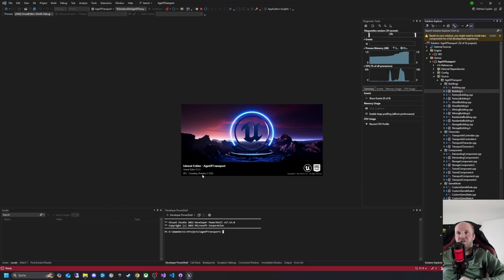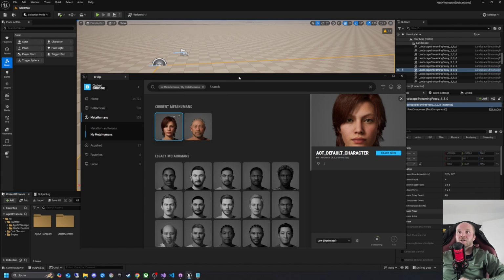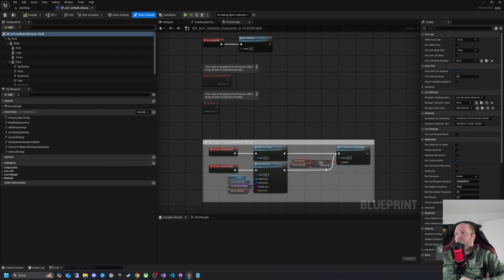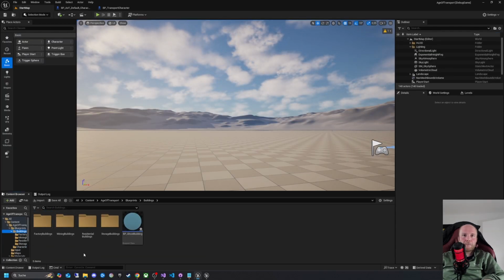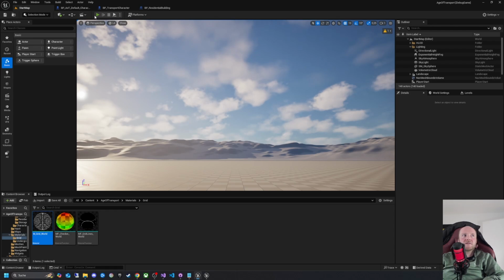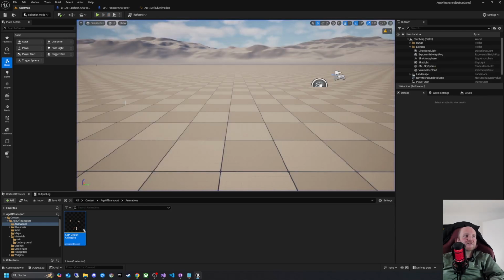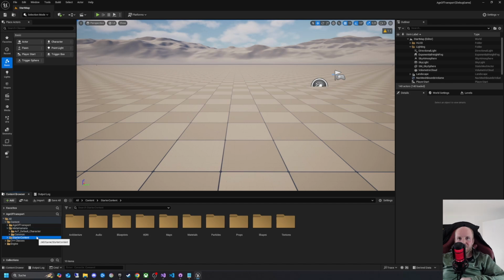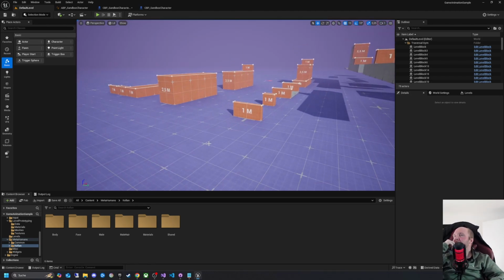UE 5 C++ Dev Project – "Age of Transport" | Part 6 Add MetaHuman and research animations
In this video i add a MetaHuman to the game and research about character animations.

Chapters:
0:00 Update engine version
6:05 Add MetaHumanm
18:15 Setup MetaHuman
41:34 Research Animations